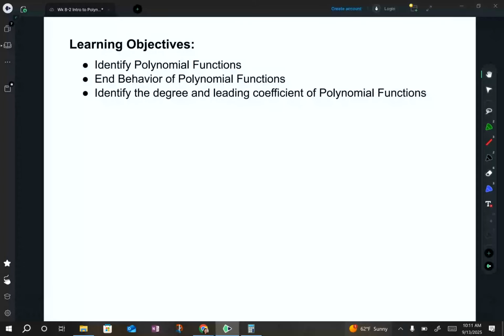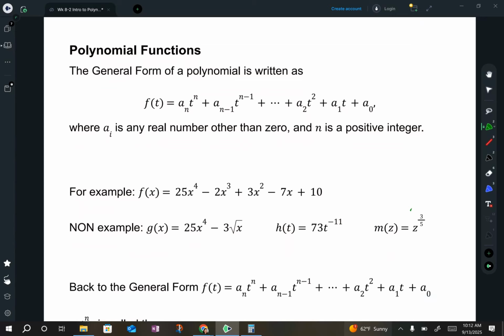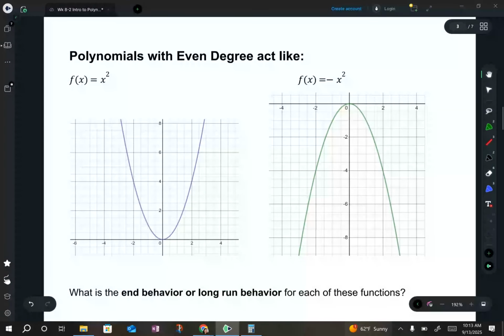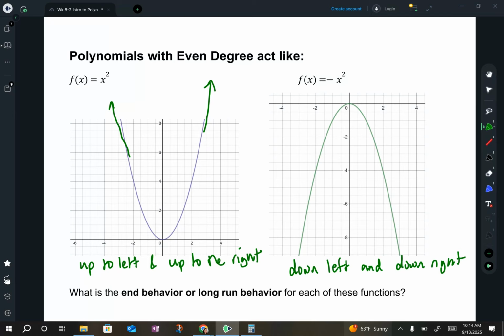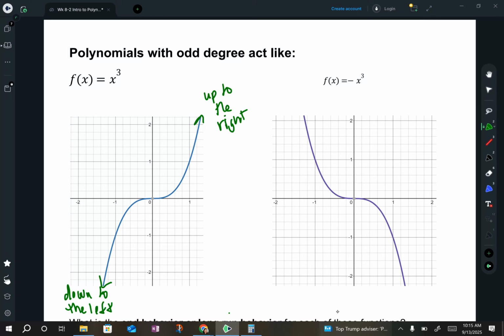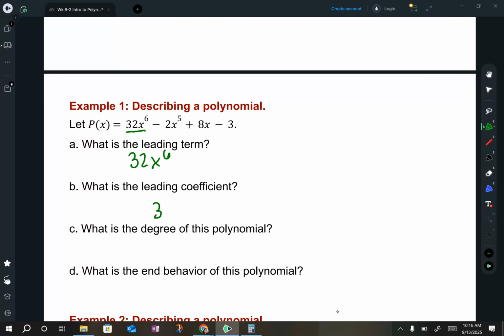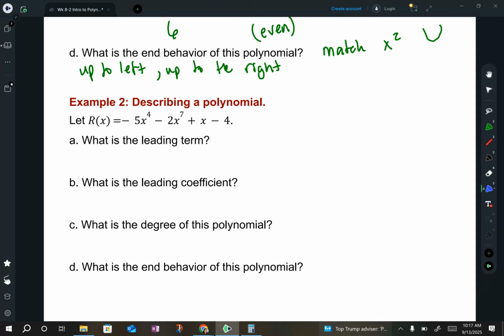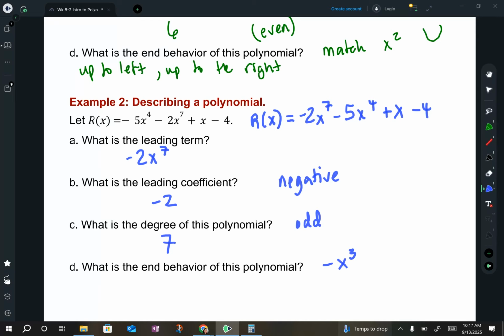MTH111Z Wk 8-2 Intro to Polynomials